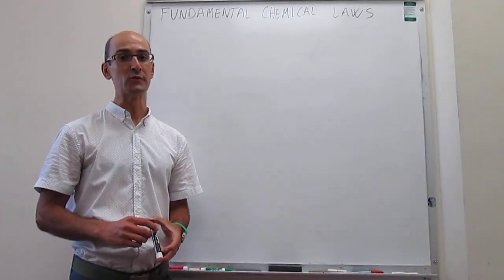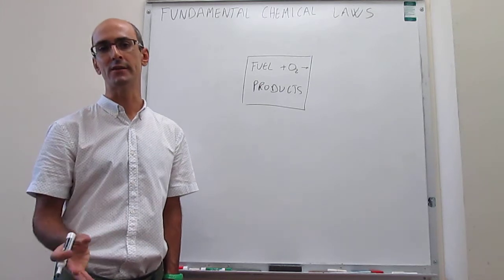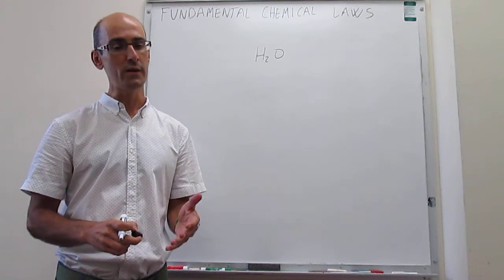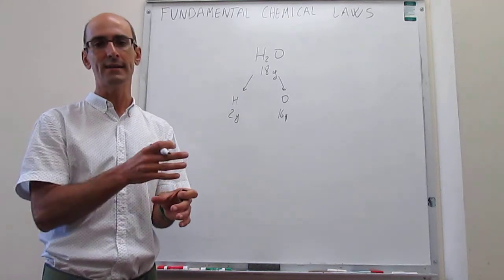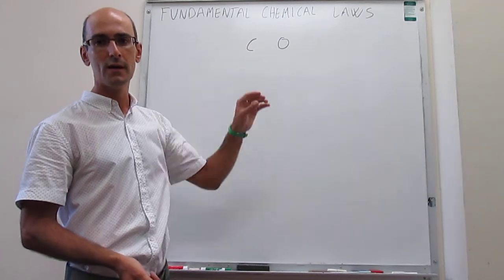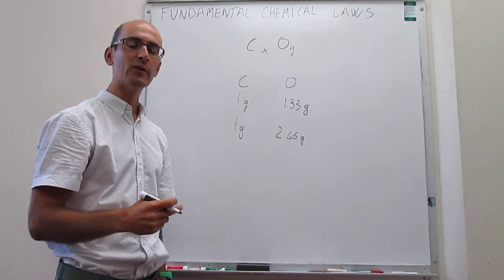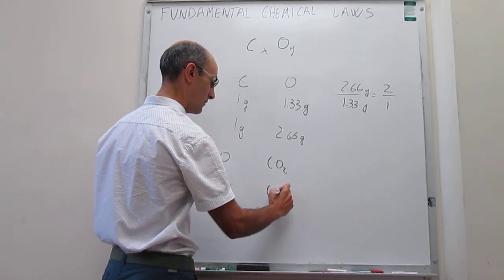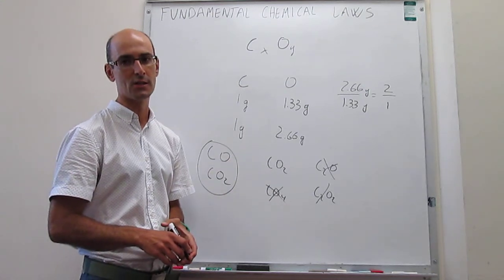Fundamental Chemical Laws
2-1 This video describes the following 3 fundamental chemical laws: i) Law of mass conservation, ii) law of definite proportions, and iii) law of multiple proportions